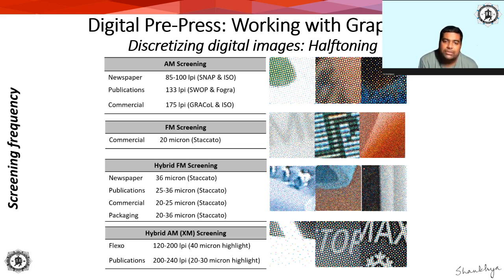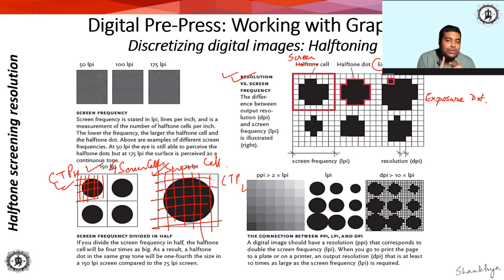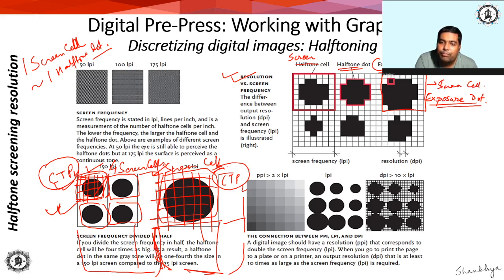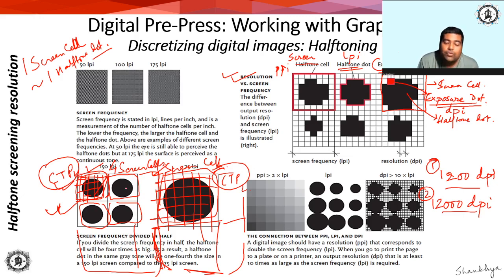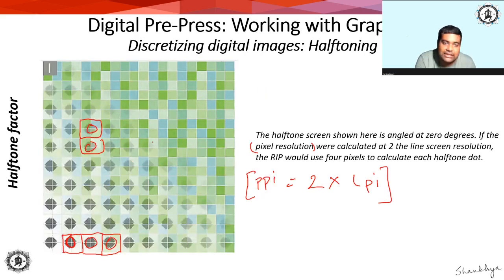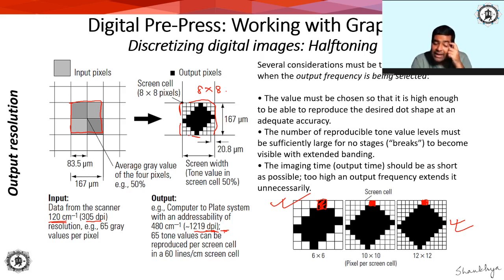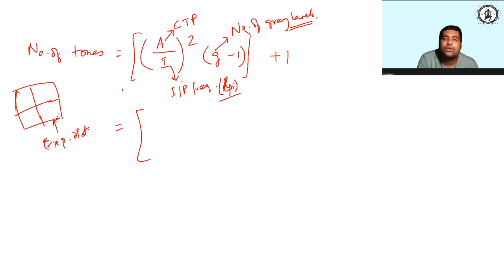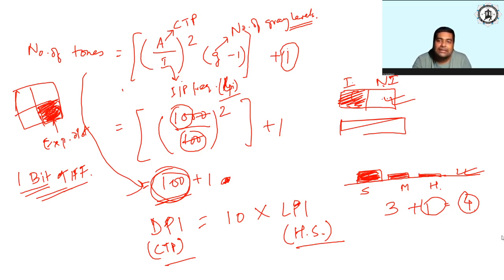Digital Prepress: Digital Halftoning Part 2